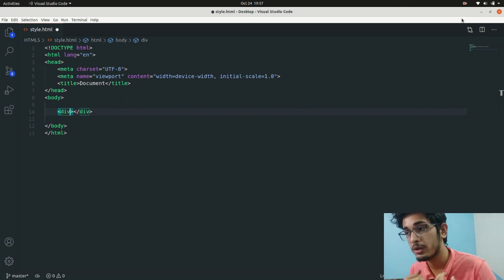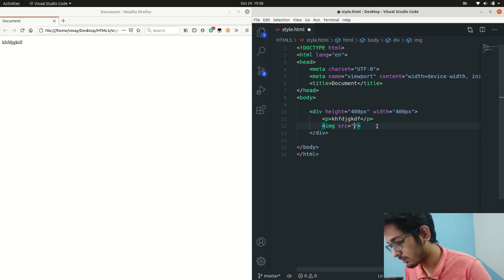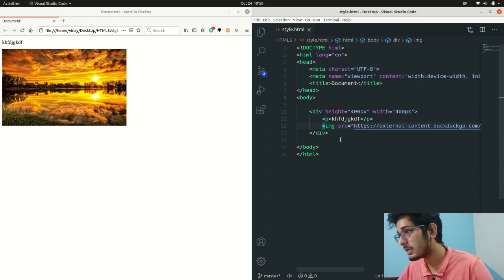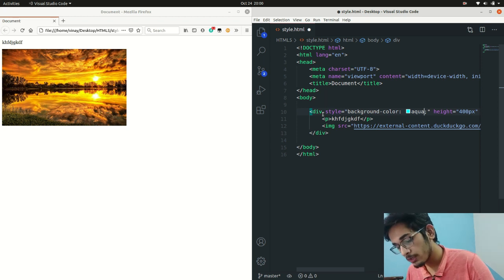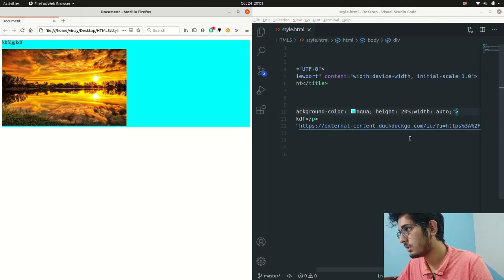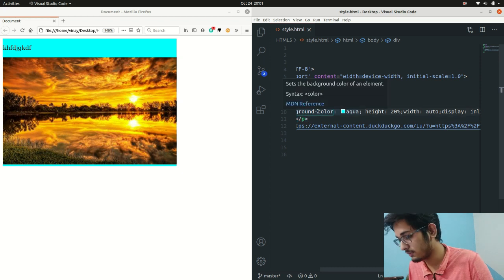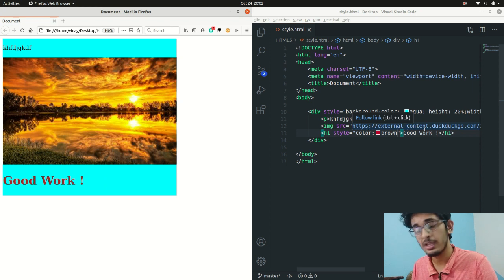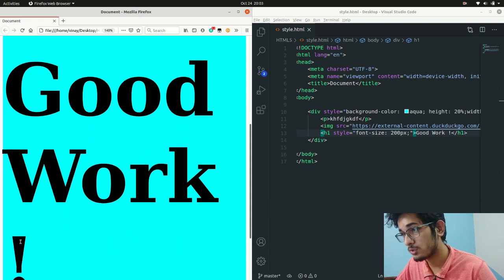6) Style | HTML tutorials for beginners